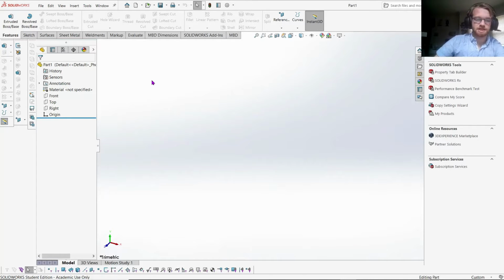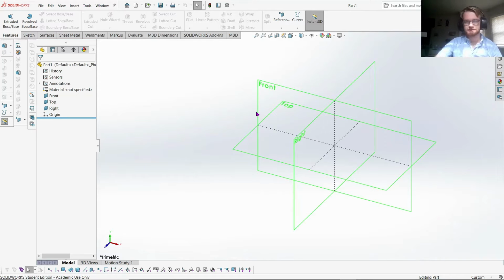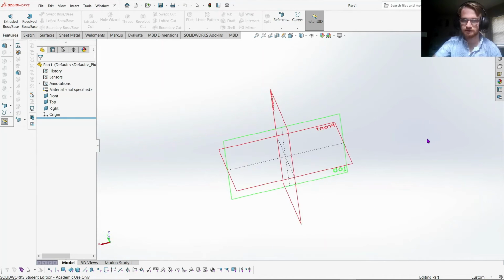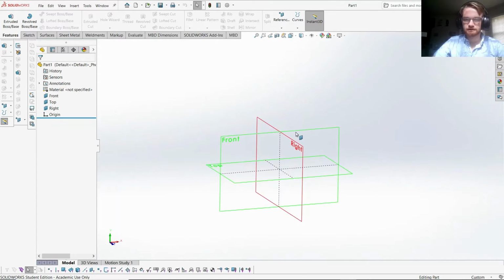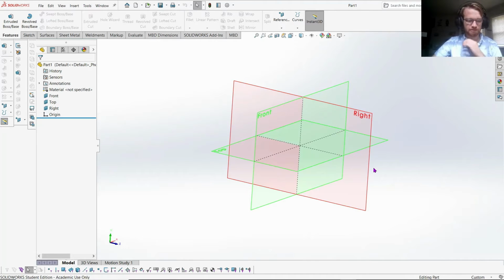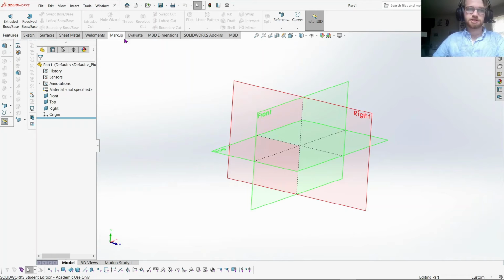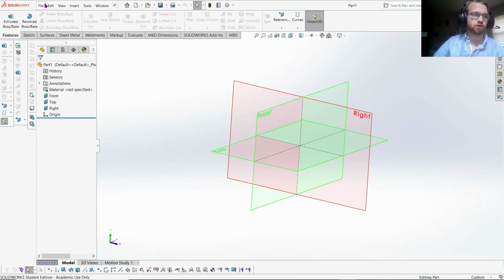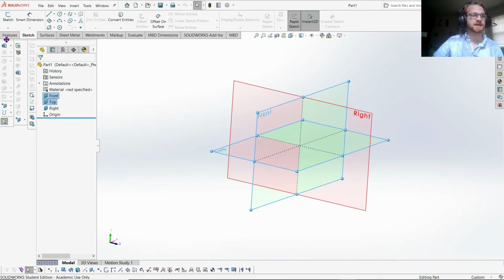Unit 1 Part C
Welcome to Learning CAD, a collaboration between the Baja SAE and Formula SAE teams at Northwestern University!

In this video, we will open up Solidworks for the first time and learn how to move around our models